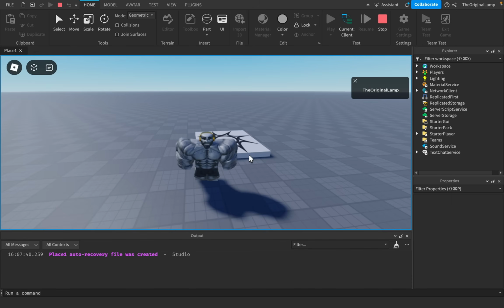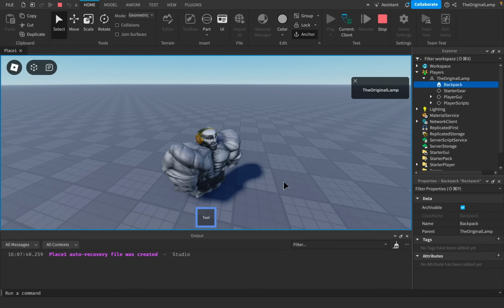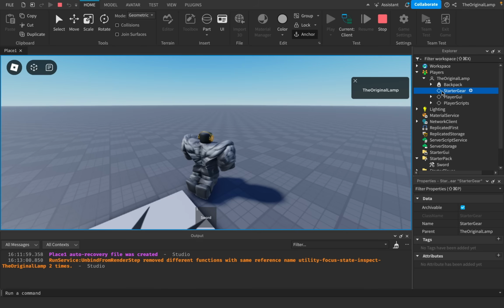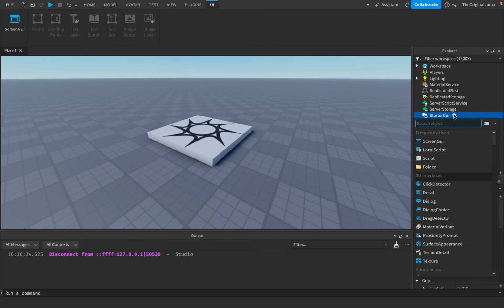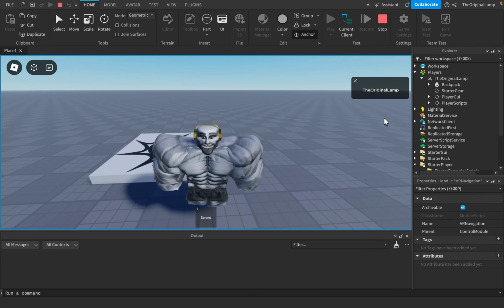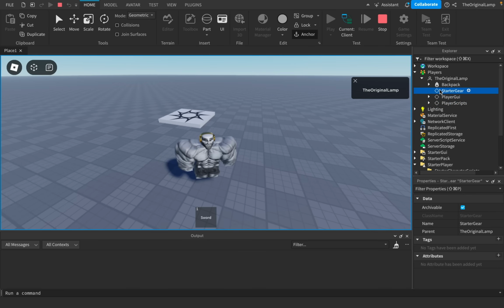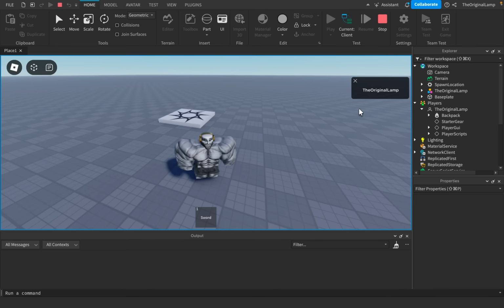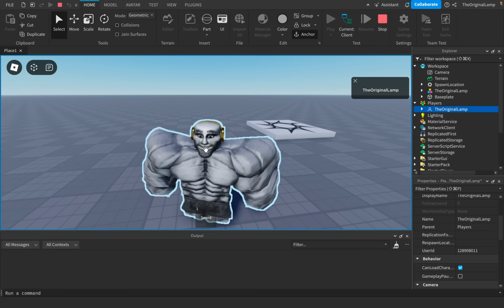How Does Roblox Actually Create a Player?